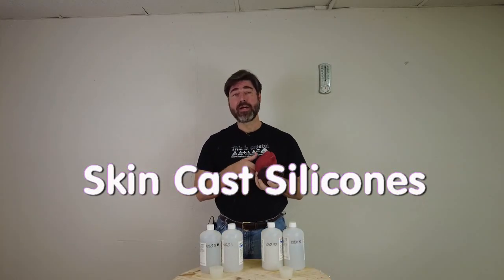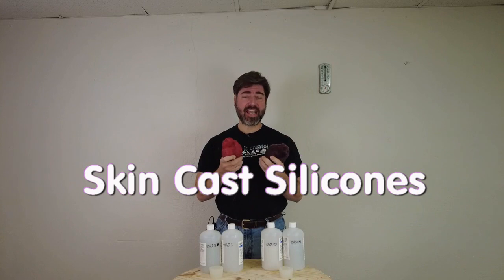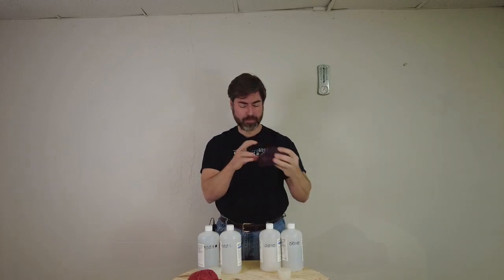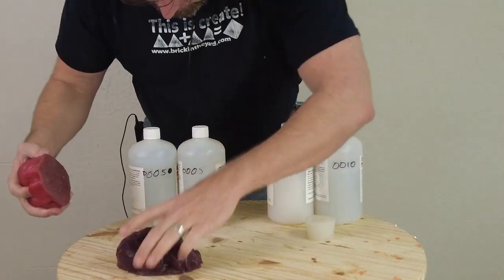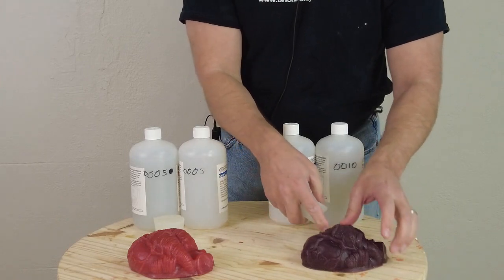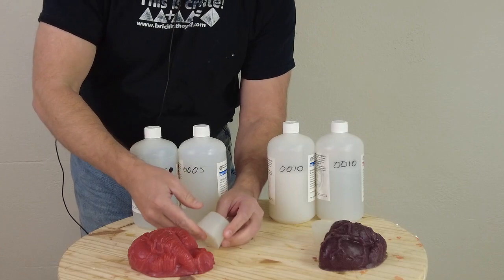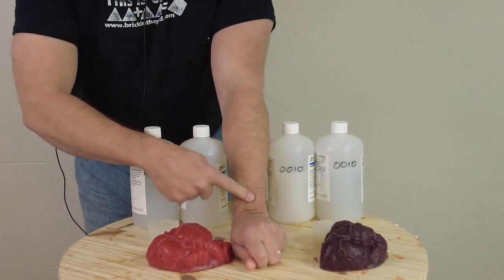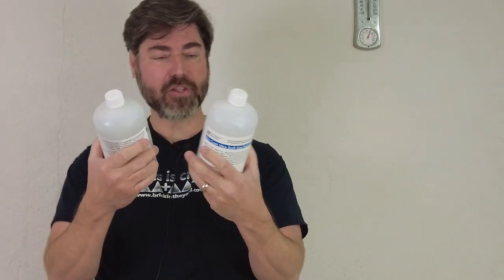Intro To Skin Cast Silicone Formulas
In this tutorial we explain the two different Skin Cast Silicone formulas. These formulas are ideal for medical simulator applications as well as casting FX skins and silicone novelties.